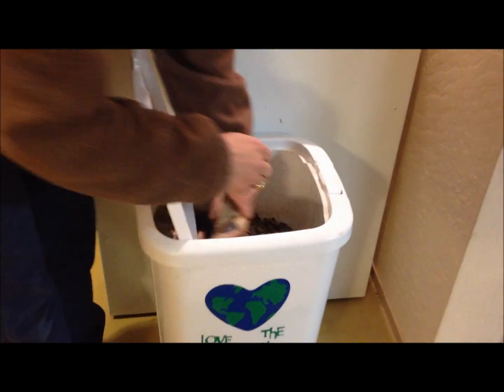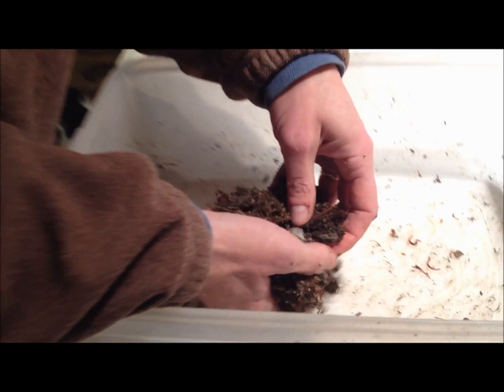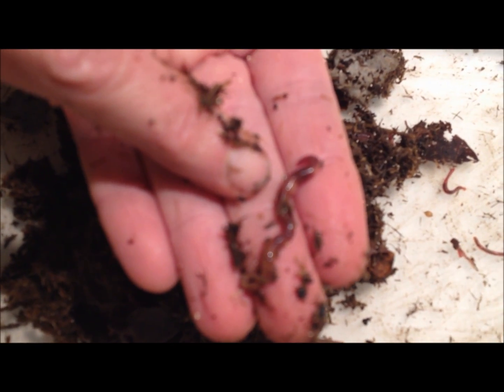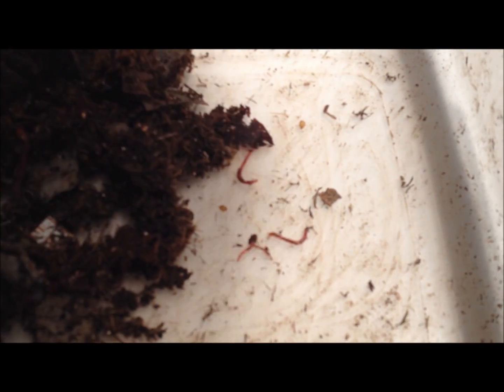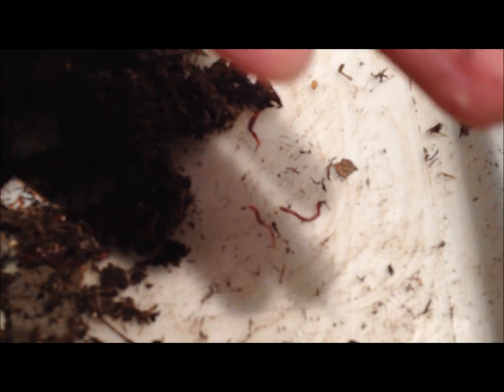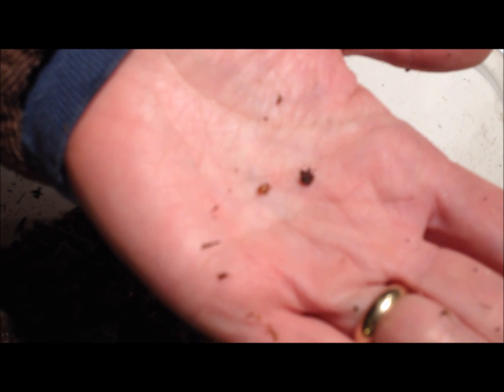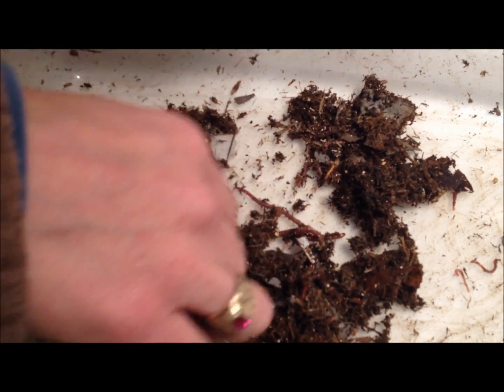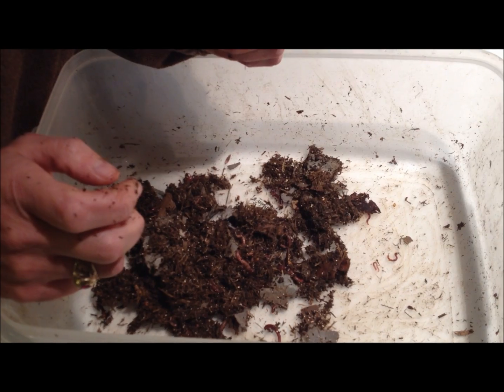How do I know if my worm population is healthy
When vermicomposting, it is important to know that your worm population is healty.  In this video, Sandy shows us what to look for in your compost bin.